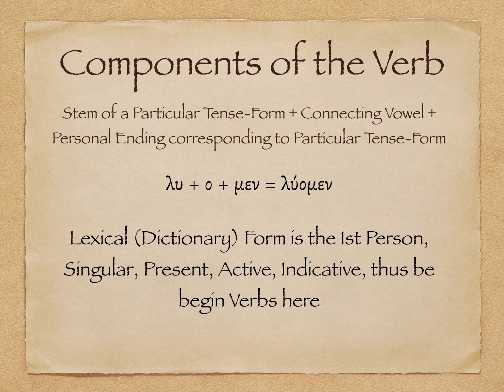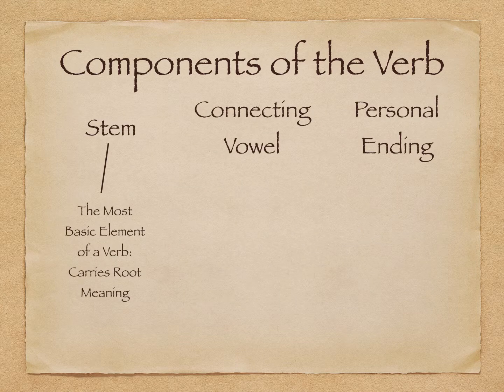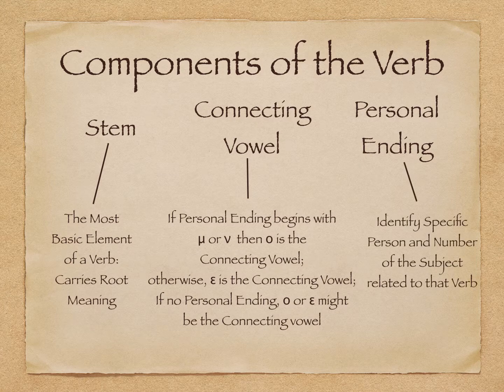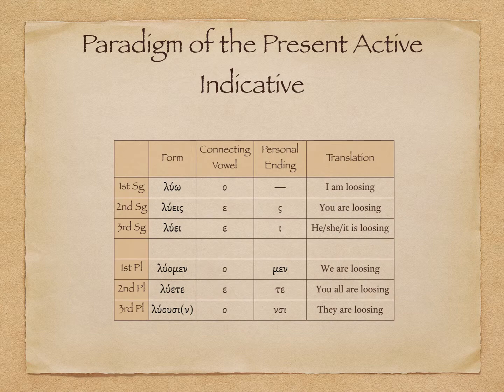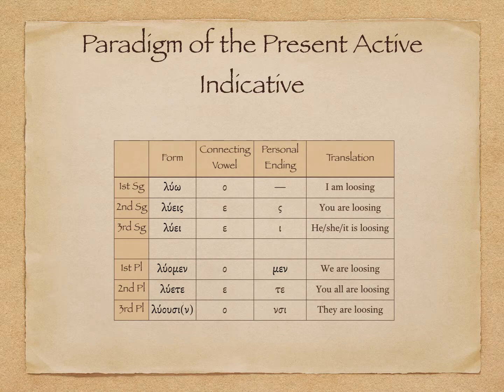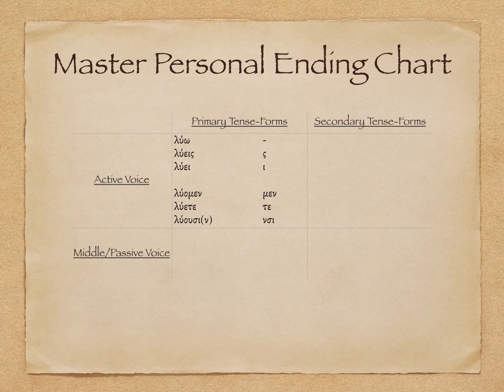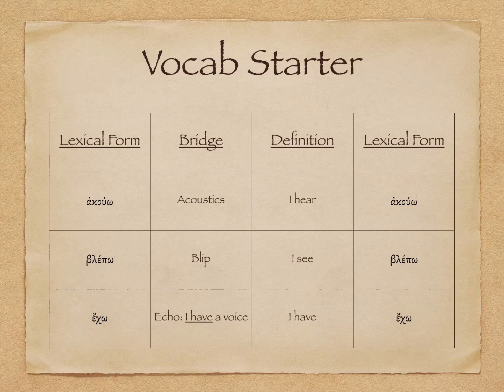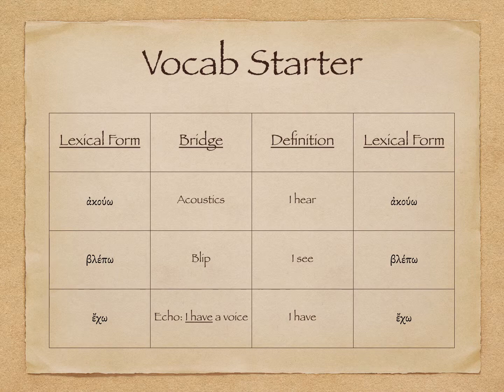Elementary Greek II Intro to Verbs ch 16 Narrated